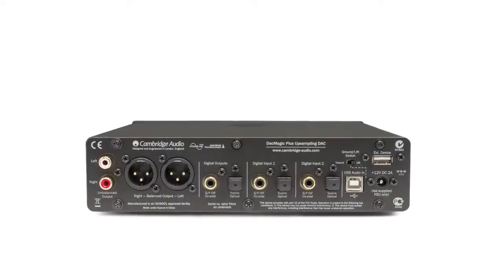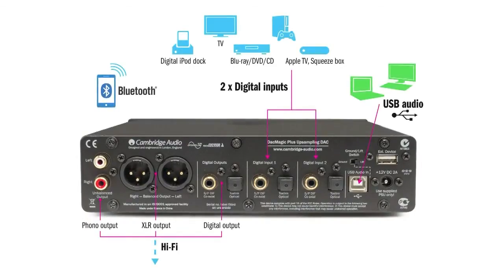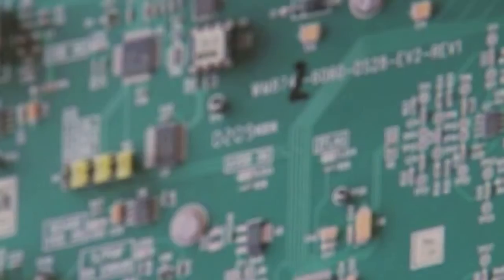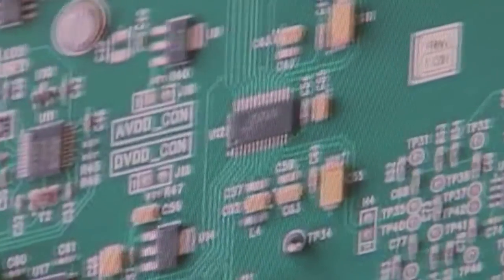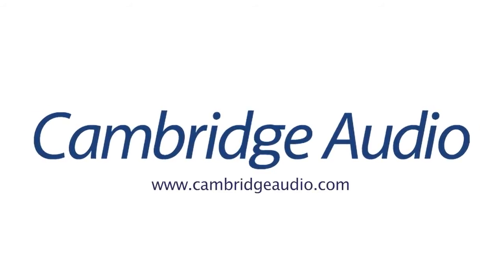Cambridge Audio -Why Are DAC's So Important?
DACs or Digital to Analogue Converters can make a huge improvement to your sound. Watch now to learn more.